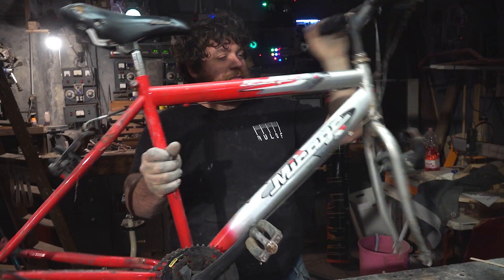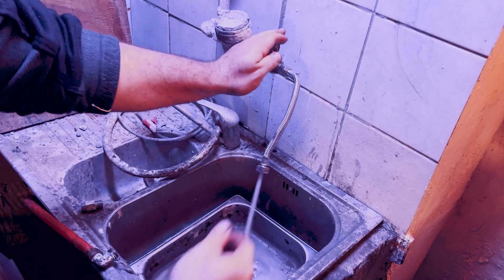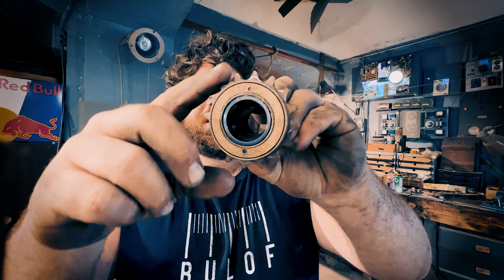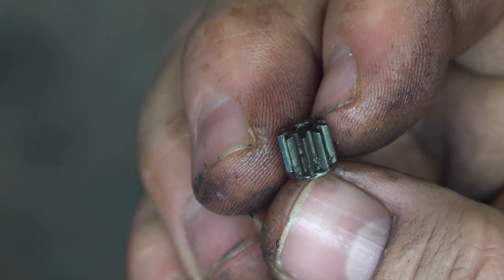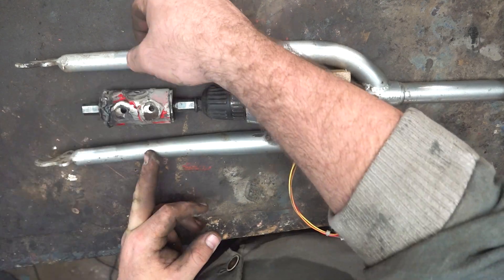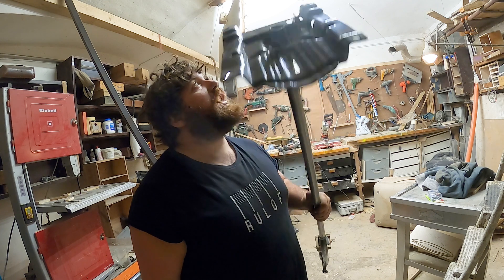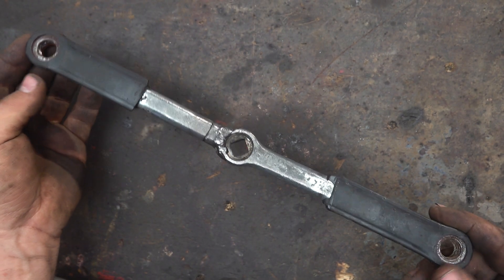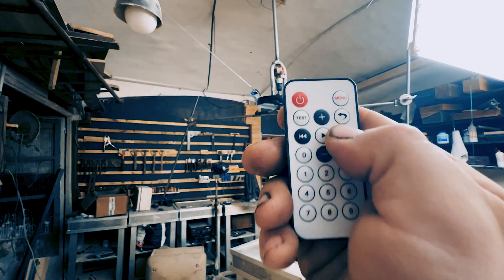Professional Motorized Orbital Camera with 40$ • Tutorial DIY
Stepper motore remote control circuit

My video Equipment:

Hi folks, in this video, I want to show you how I made by myself very cheap slider which is called the orbit. In this case I use only parts that I took apart from bicycle frame and I added and motor so that contains peanut around the subject in this case, I choose to use is, and where is small, RPM mother that I took apart from my drill to control precisely RPMs of all the system I took apart a stepper motor. I’ve got everything together we using some screws and well the components together, so basically, this is all the project and you can clearly see that works perfectly. They can then mount the camera on top of the fluid head and position the camera towards the subject in the middle of the orbit, which is easy to find the centerpoint, just adding a little string, so that gravity will fall and understand perfectly the position of the camera I can then spin the end, twist the motor around the subject, and we have a very nice simple cinematic look about the movie we want to create, I suggested to use bicycle parts because has perfect ball bearings inside and a kiss being easily. I don’t added some knobs on the deck and fold and then precisely the position of all the angles in this let me have precise control of all the parts for this project I use some. I am on the wire to tension and illuminate vibration from all the structure. I then screw amount everything on the ceiling of the room just in the middle and basically this is what I need to control precisely the movement of the camera.